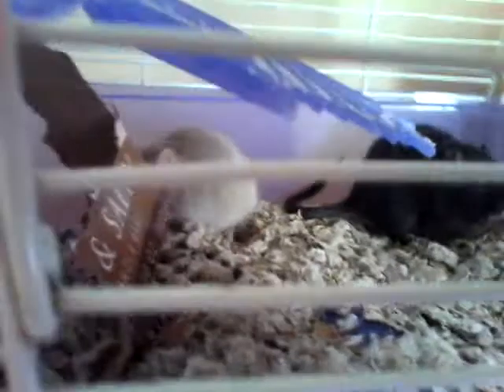All of my dolls + gerbils!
U might hear no its ok